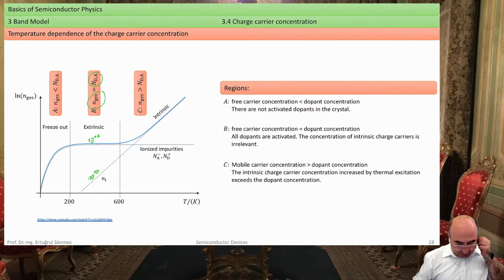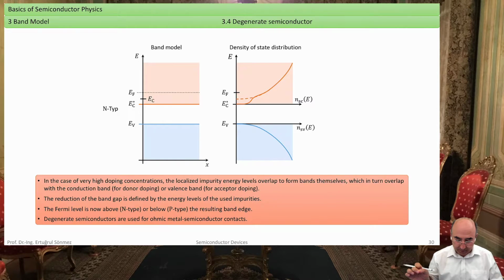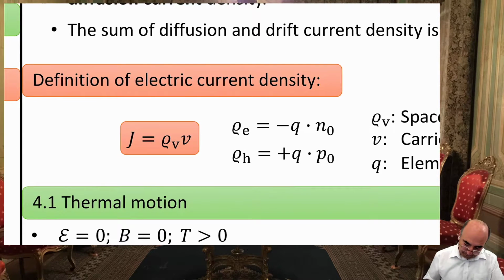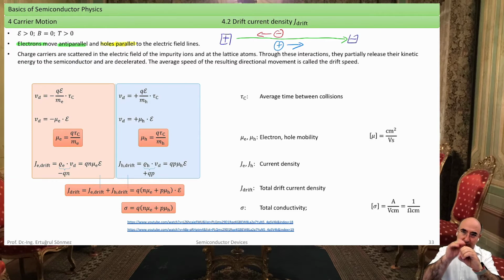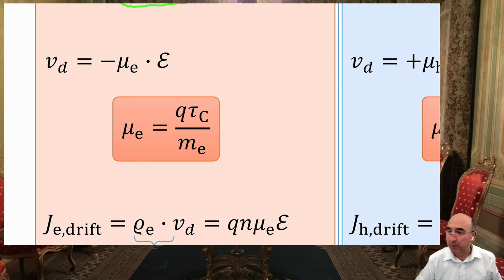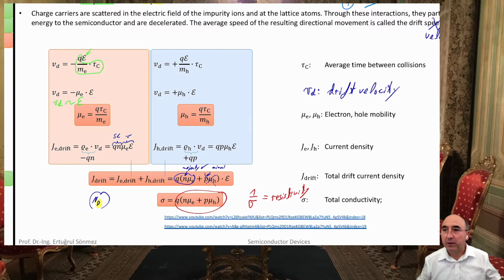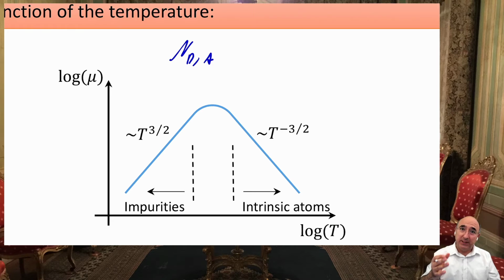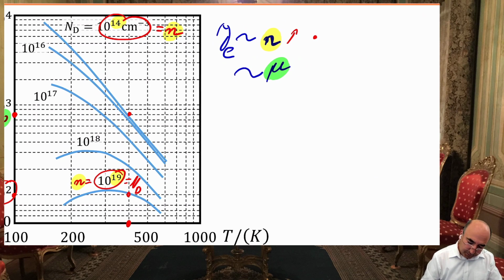2020.05.05 Teil 4